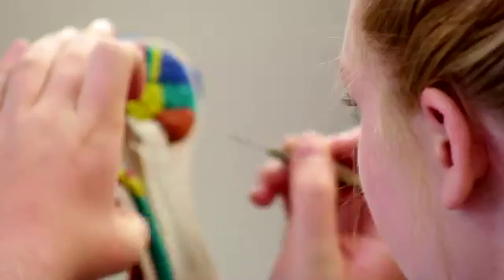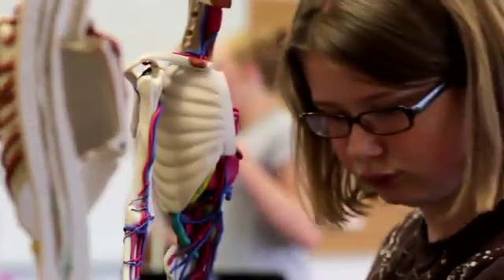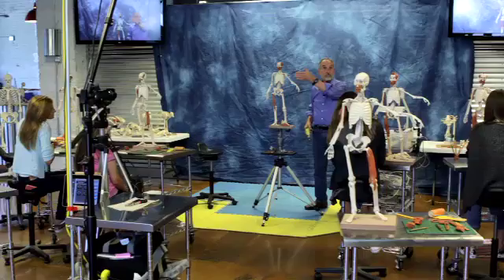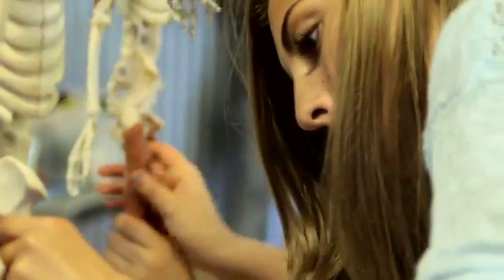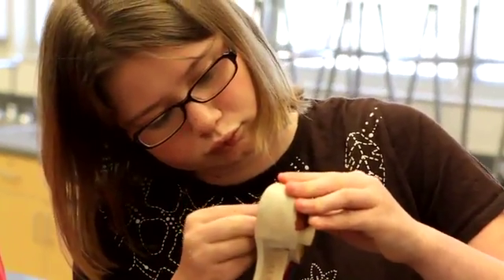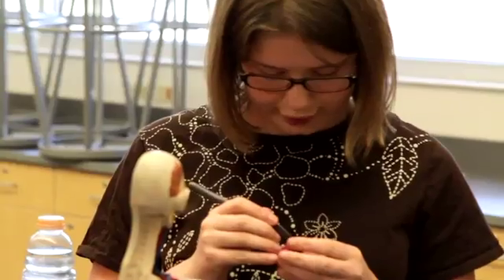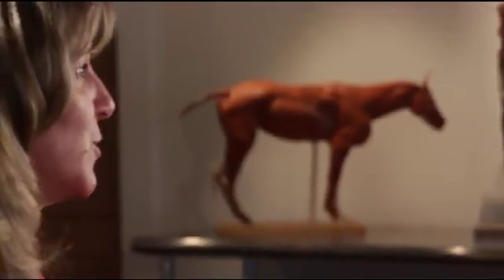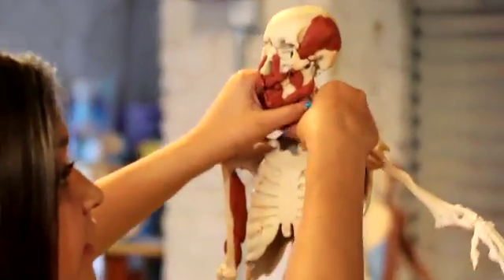ANATOMY IN CLAY® featured on "In America"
TUNE IN!!!
Because of our success in the classroom, and as the tool of choice for STEM schools NATIONWIDE...ANATOMY IN CLAY® Learning System
taking Public Television by storm and hitting the airwaves!
Soon to be seen on PBS.